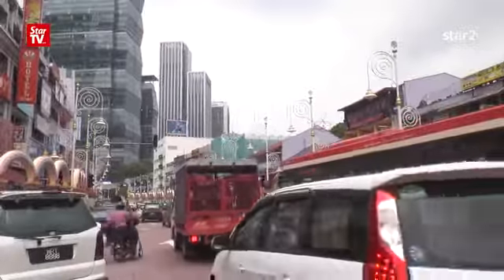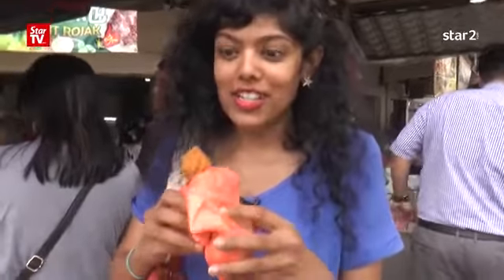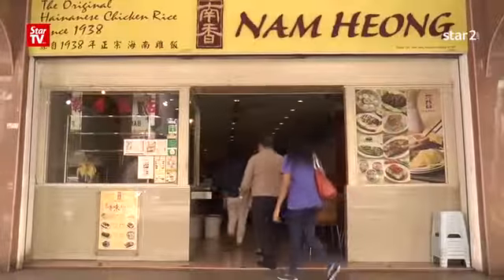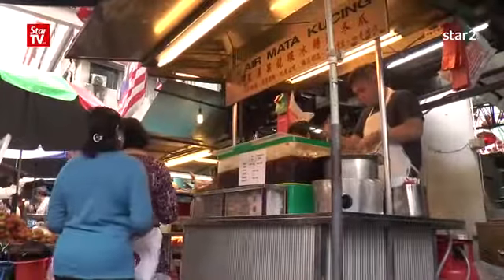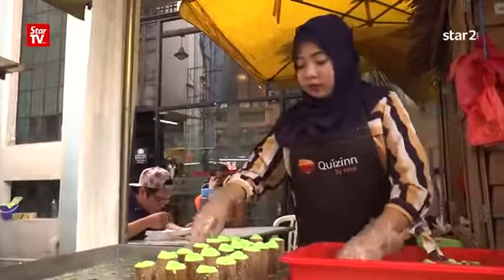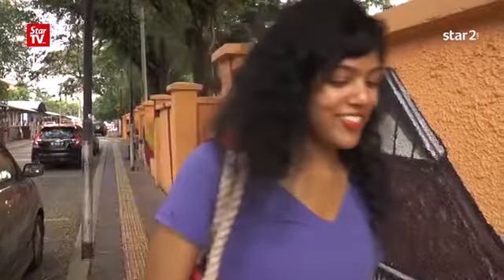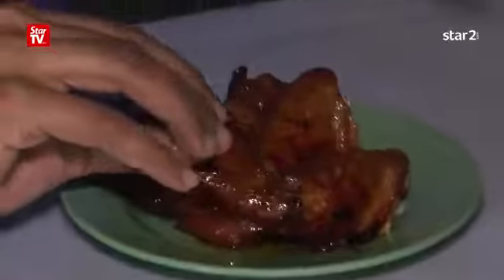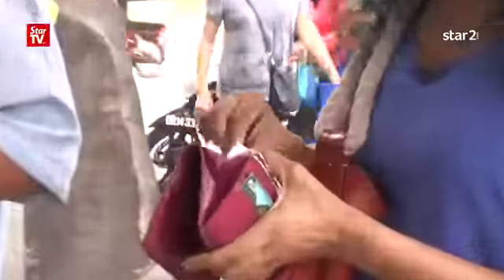Chuyến thăm Malaysia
Tìm hiểu về ẩm thực ở Malaysia